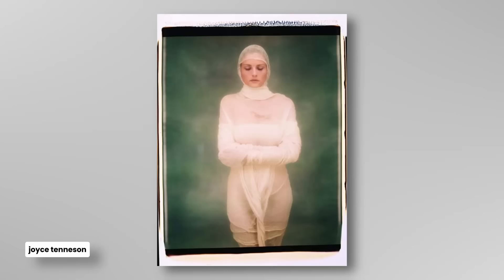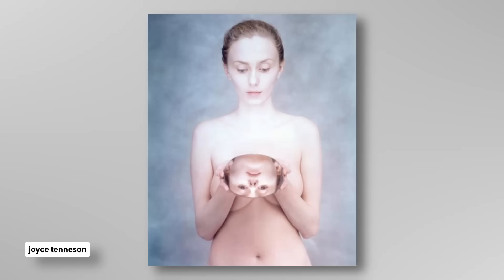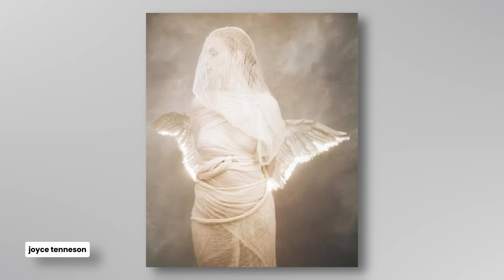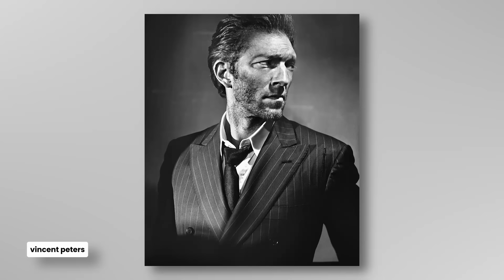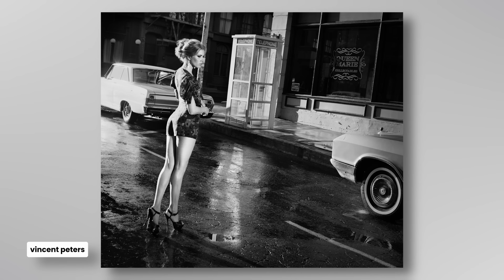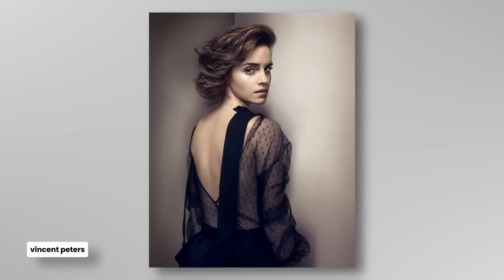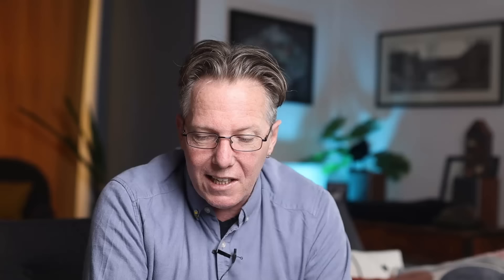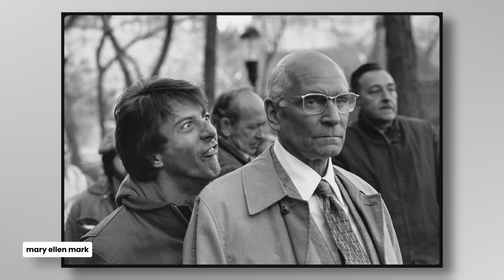The Best Styles In Photography Explained